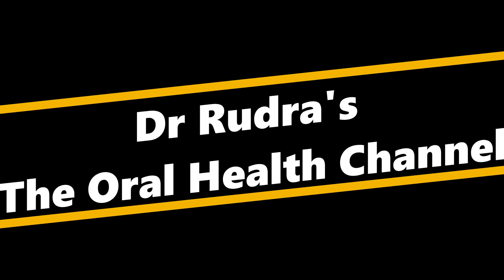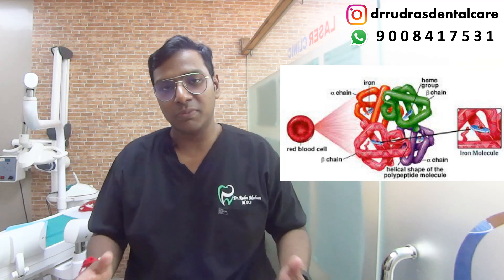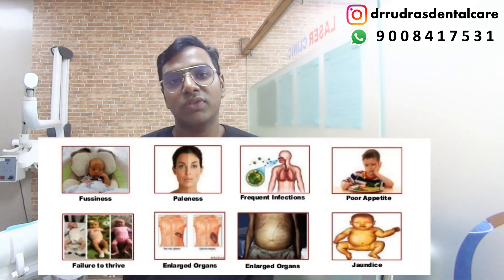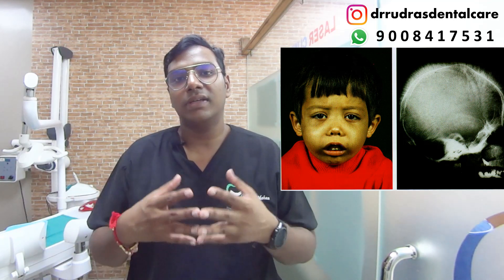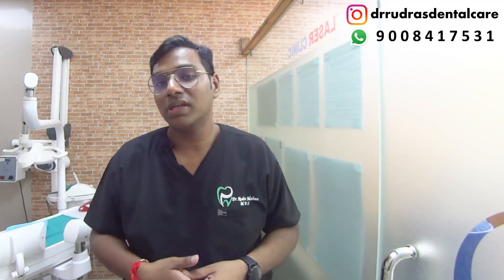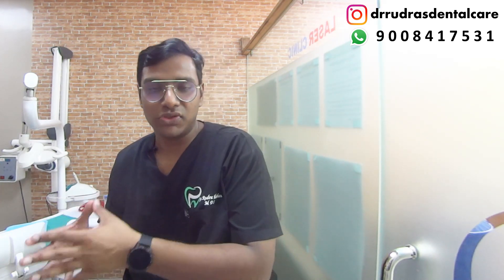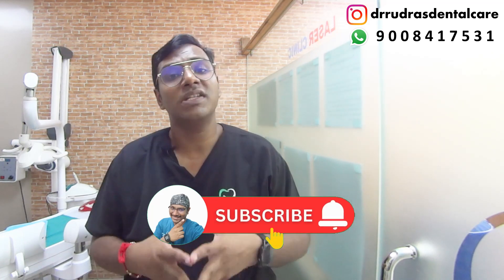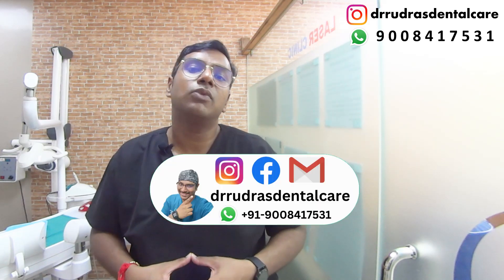Dr Rudra Mohan | Understanding Thalassemia: Dental Care and Considerations in Patients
Welcome to the Oral Health Channel. A medium for your awareness towards your oral health. All the content expressed in the videos are brought to you after careful research. In case of any dental or medical related problem , seek professional opinion from a licensed practitioner .